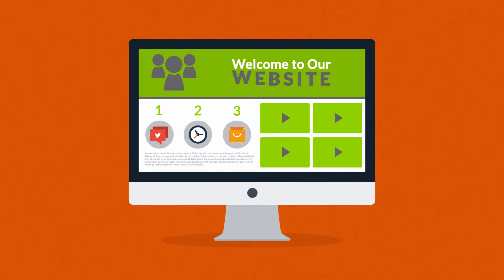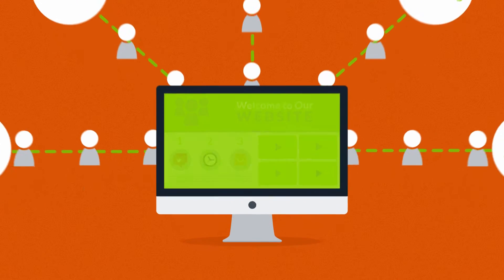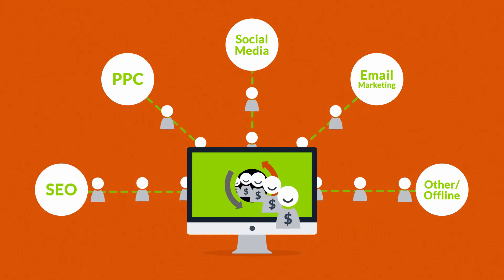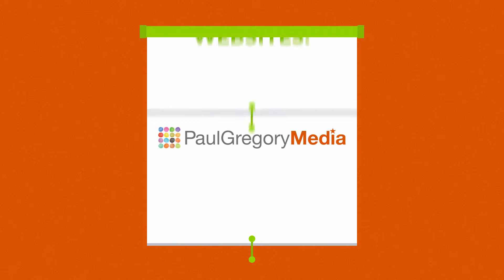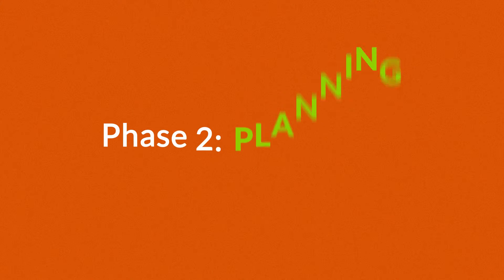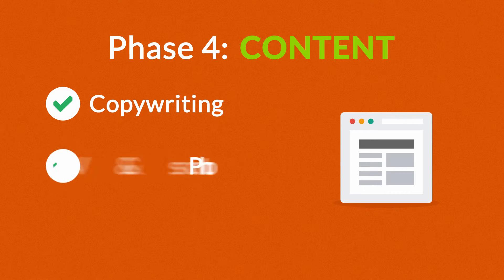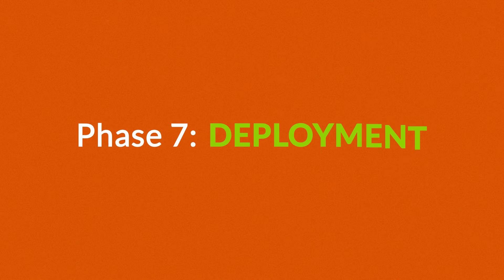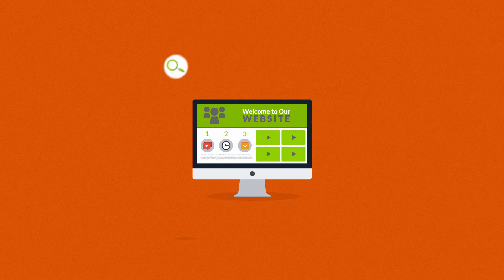Web Design with Paul Gregory Media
Professional Web Design Strategy and Approach